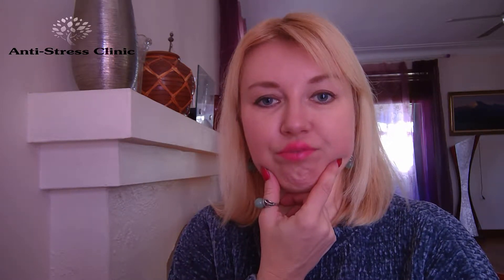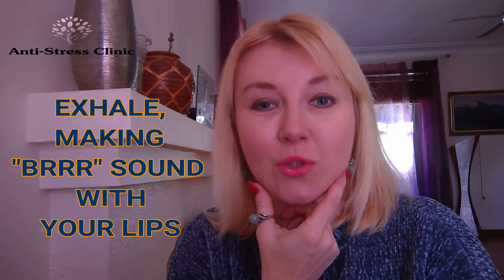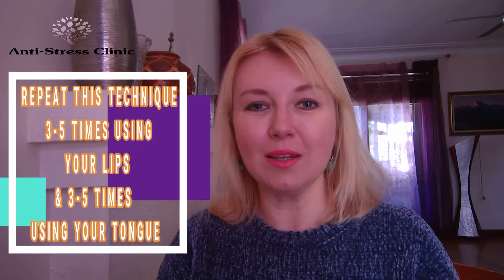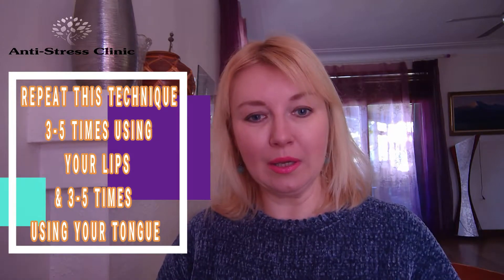Fear of public speaking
Fear of public speaking or fear of stage is quite common nowadays. The toxins are blocking your communication channels and make you feel imbalanced and not confident enough.
Here is the exercise to remove fear of public speaking, stress, anxiety and depression.